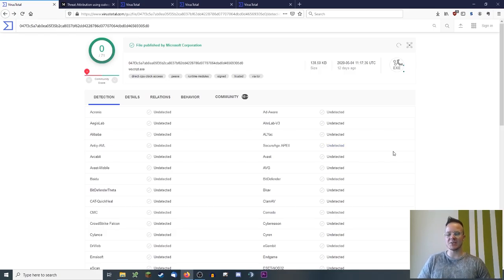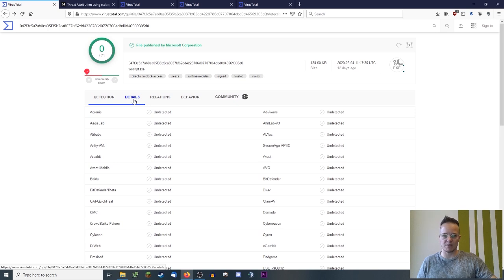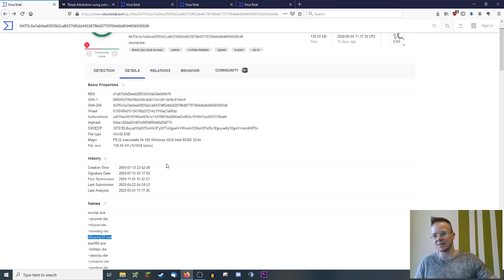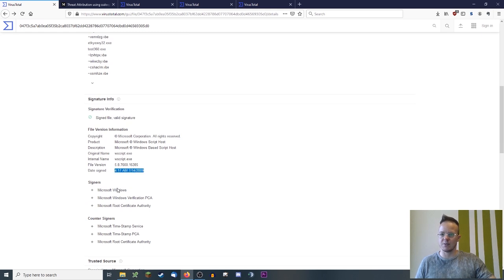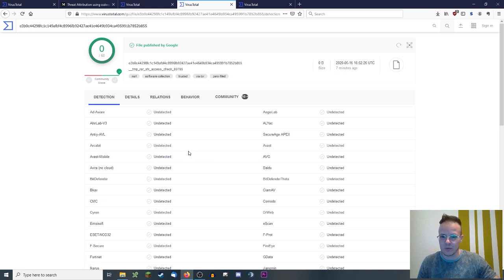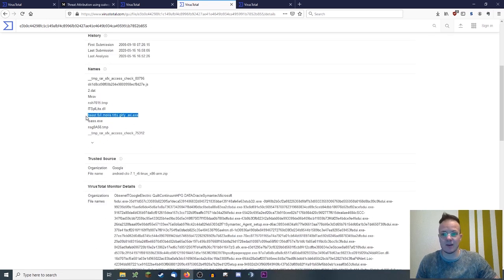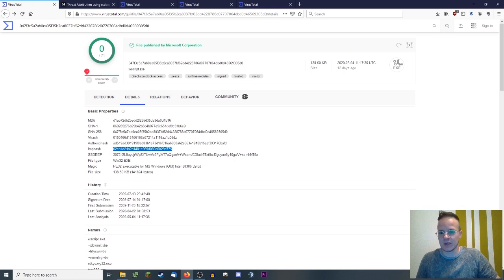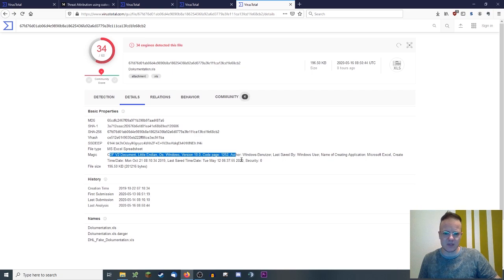Most controversial files on VirusTotal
I am answering some questions about VirusTotal:
* What files are controversial on VirusTotal and why?
* What is the (accidentally) most uploaded file?
* Why are there so many time stamps? What do they mean?
* What do I use all those hashes for?